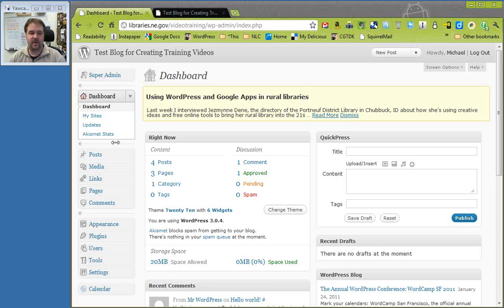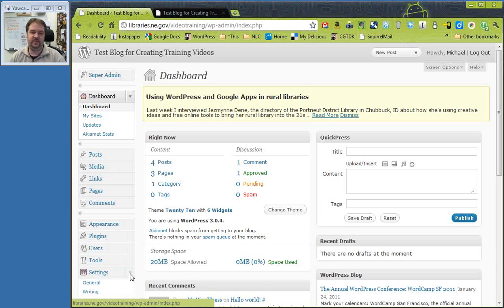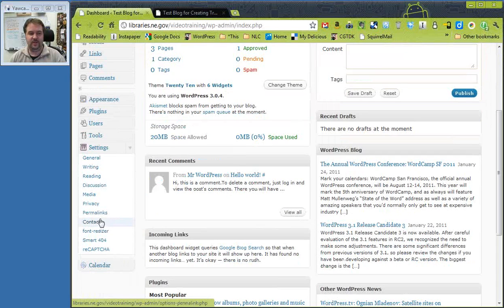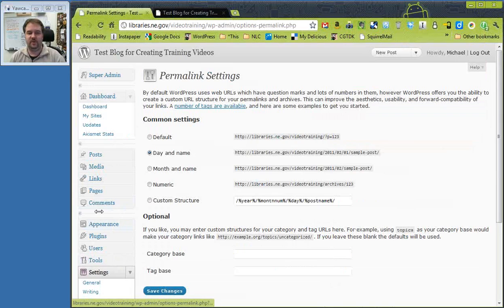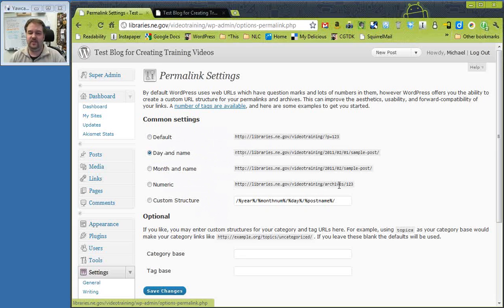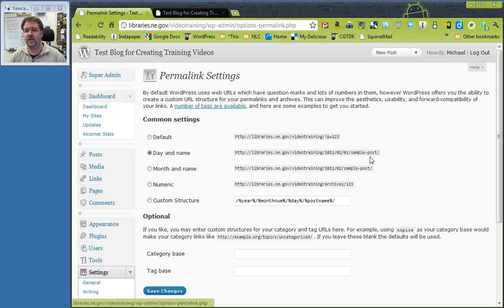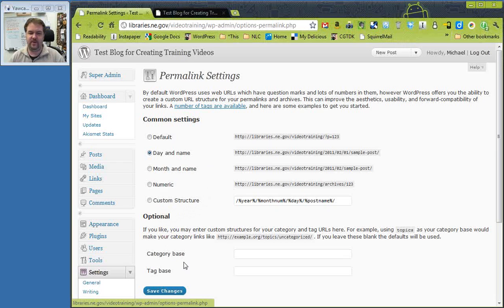WordPress: Settings » Permalinks